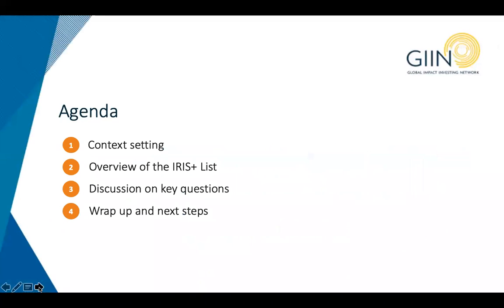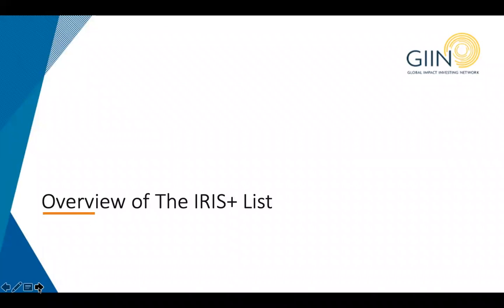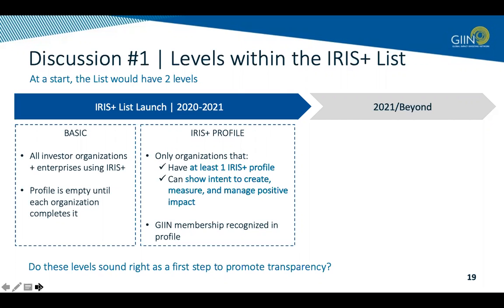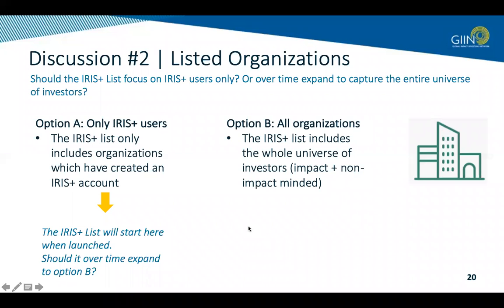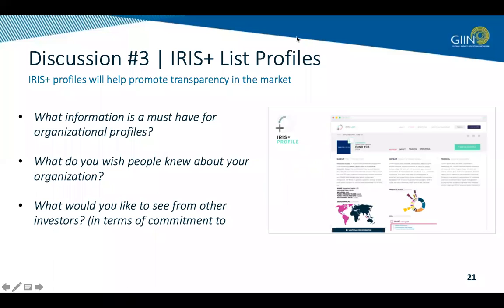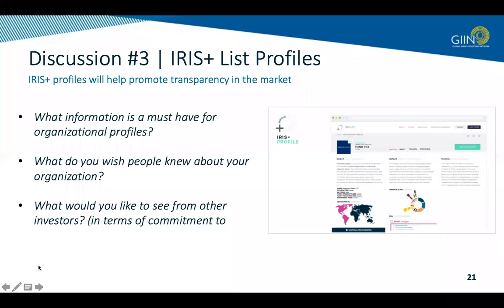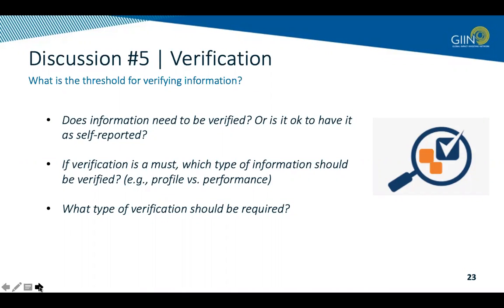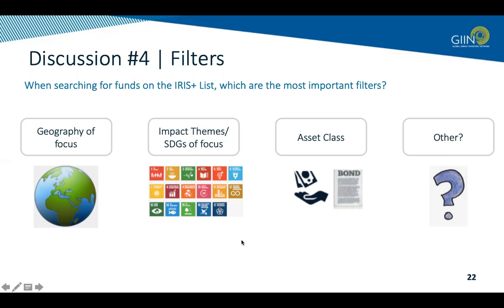IRIS+ List Feedback Webinar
On Wednesday, September 16th the GIIN team invited IRIS+ Working Group members to share their feedback for the development of the IRIS+ List, a new functionality that will drive greater transparency and rigor of IMM practice.